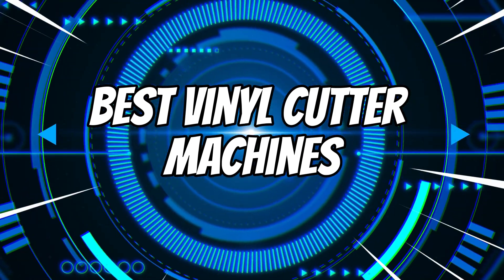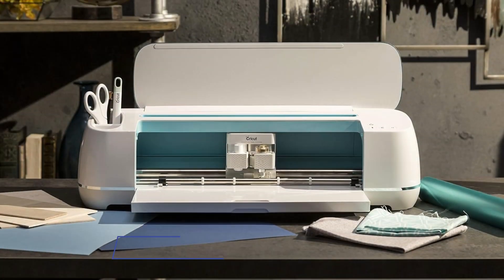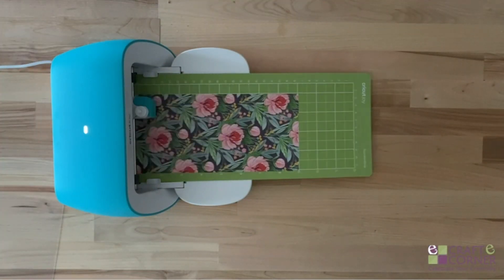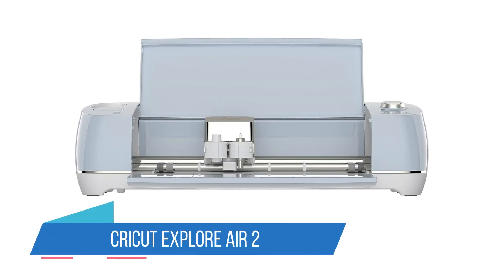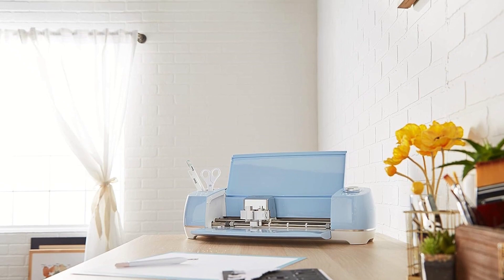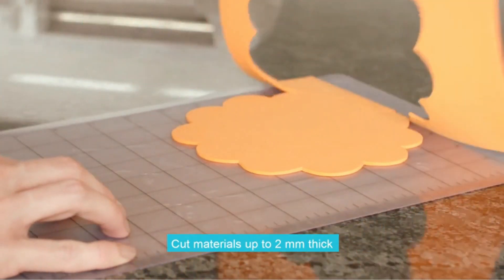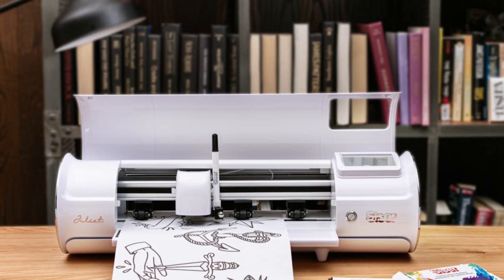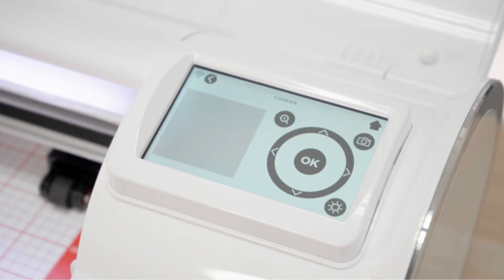From Hobbyist to Hustler: Scaling Your Craft with the Best Vinyl Cutters!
Links to the Best vinyl cutter machines we listed in this video

➜ 1. Cricut Maker 3

➜ 2. Cricut Joy

➜ 3. Cricut Explore Air 2

➜ 4. Silhouette Portrait 3

➜ 5. Siser Juliet Digital Cutting Machine

►Unleash your creativity with the ultimate guide to the best vinyl cutter machines! Dive into a world where precision meets passion, as we explore the top-notch vinyl cutting devices that can turn your artistic visions into reality. Whether you're a seasoned crafter or just starting your creative journey, our carefully curated selection ensures that you have the right tool to bring your designs to life.

In this video, we delve deep into the features and capabilities of each vinyl cutter, providing you with insights to make an informed decision. From intricate details to seamless operation, these machines are handpicked to elevate your crafting experience. Discover the cutting-edge technology that empowers you to craft with precision and efficiency, making every project a masterpiece.

Join us on this journey of exploration and innovation as we showcase the versatility of each vinyl cutter machine. From DIY home decor to personalized gifts, the possibilities are endless. We understand that choosing the right vinyl cutter is crucial for your creative endeavors, and that's why we've compiled this comprehensive guide to help you make the best choice for your needs.

Transform your crafting space into a hub of inspiration with the best vinyl cutter machines at your fingertips. Embrace the world of endless design possibilities, intricate cuts, and the satisfaction of bringing your imagination to life. Elevate your crafting game with the perfect vinyl cutter – because your creations deserve nothing but the best.